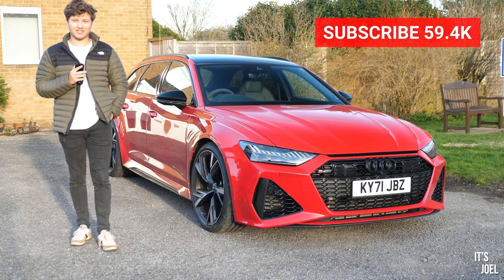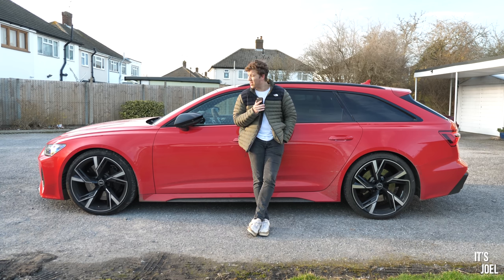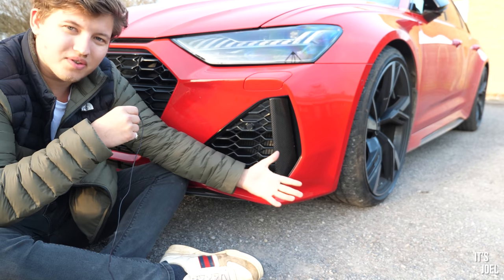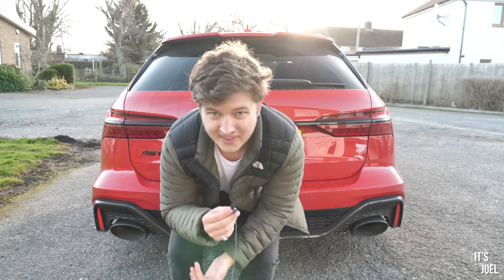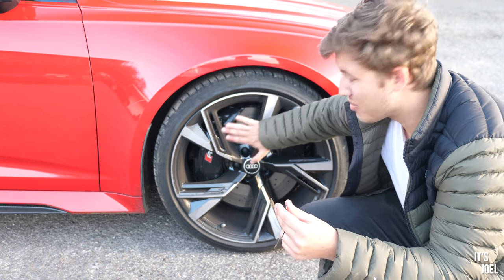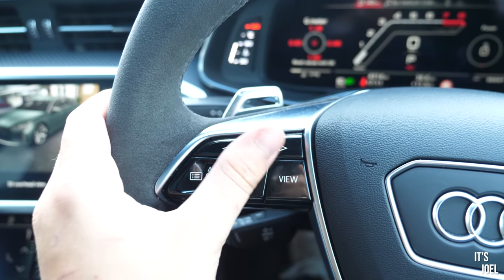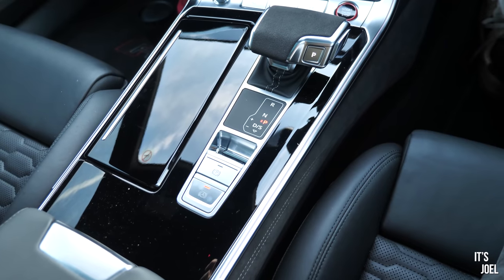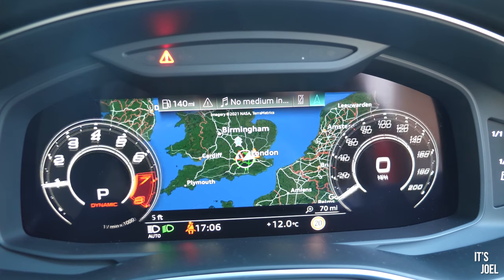2022 Audi RS6 - The things that I immediately love...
I have just been delivered this gorgeous Tango Red 2022 Audi RS6 for a few weeks to test out. Here are some of my first impressions, and the things that immediately stand out for me!